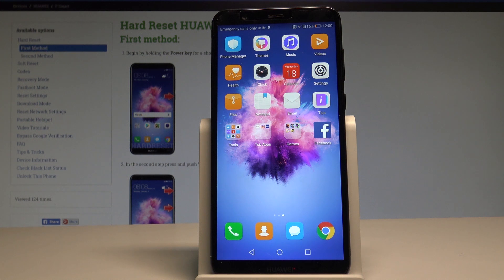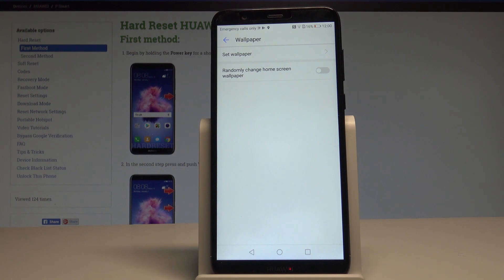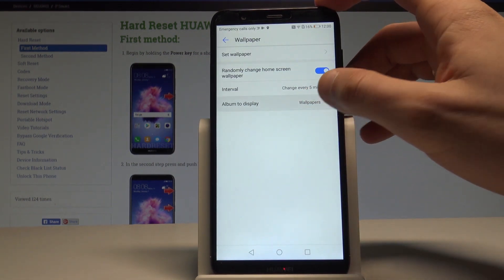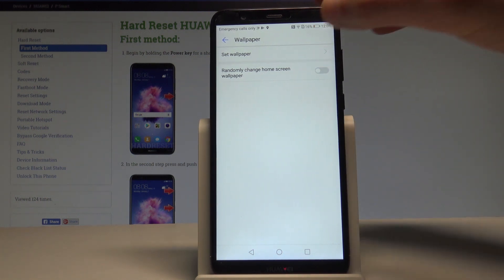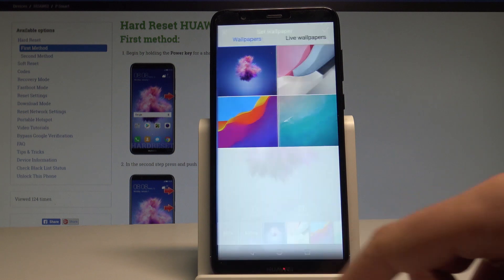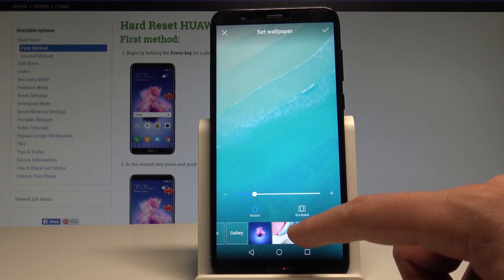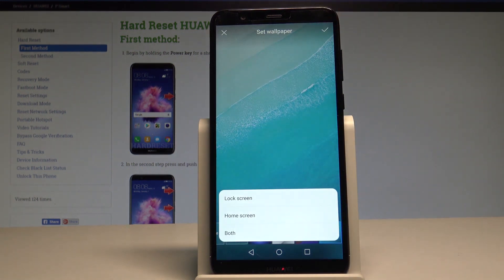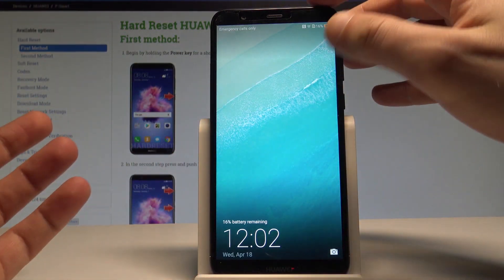How to Change Wallpaper in HUAWEI P Smart - Set Up Wallpaper |HardReset.Info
In this video tutorial you can check out how to change wallpaper in HUAWEI P Smart. Set up your desired wallpaper, choose the wallpaper from the gallery. Check out how to use the random wallpaper features in HUAWEI P Smart.

How to change wallpaper in HUAWEI P Smart? How to get access to wallpaper settings in HUAWEI P Smart? How to set up the Home Screen Wallpaper? How to change lock screen wallpaper in HUAWEI P Smart?